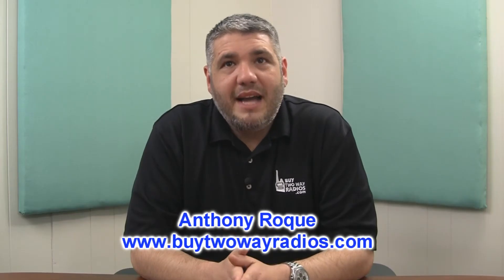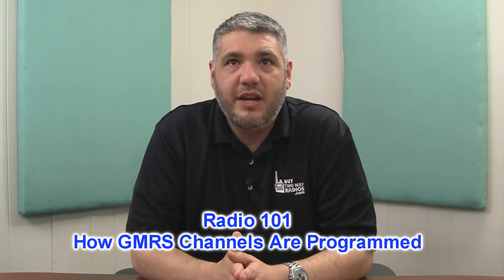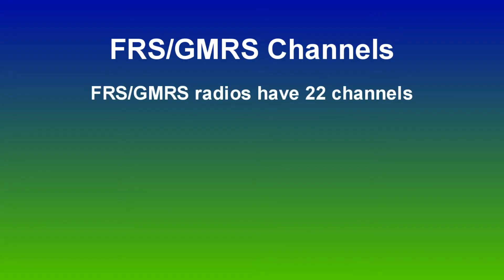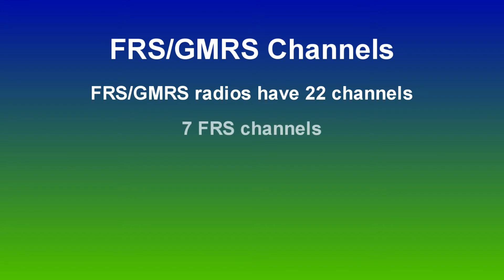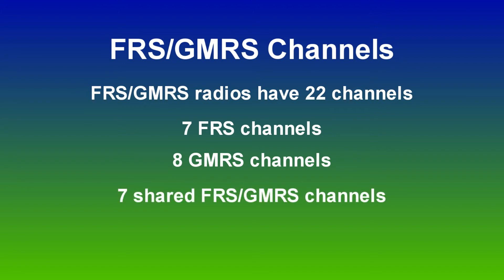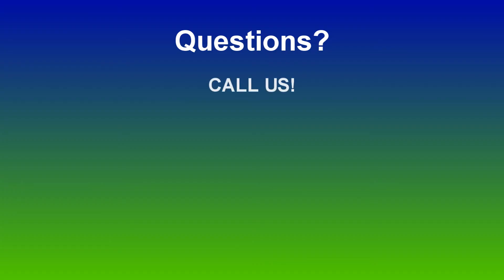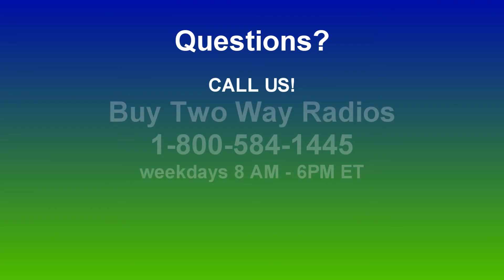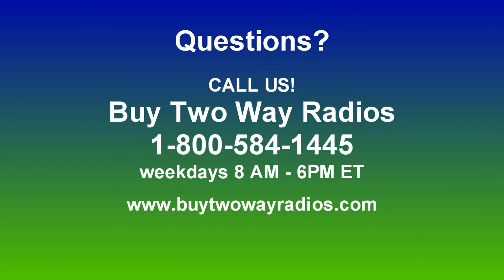How GMRS Channels Are Programmed | Radio 101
One common question we commonly hear is about programming FRS/GMRS two way radios. Are GMRS radios user programmable?. In this episode of Radio 101, we give you the no-nonsense answer.